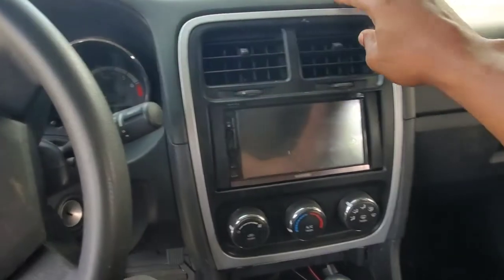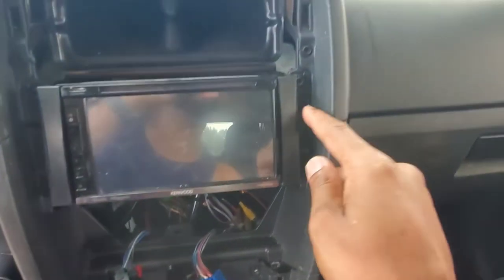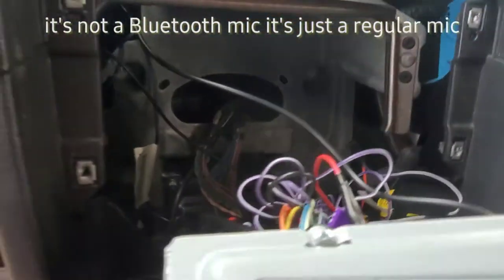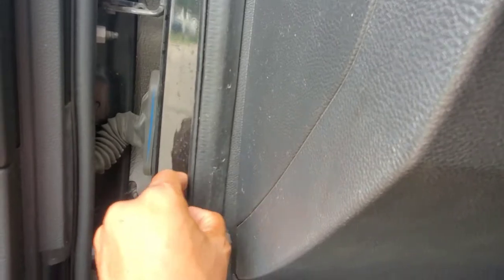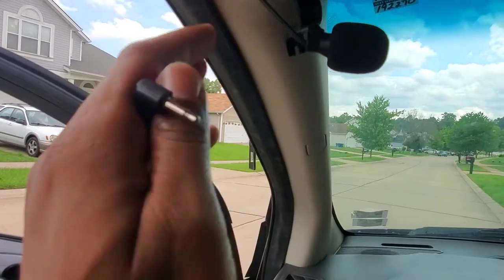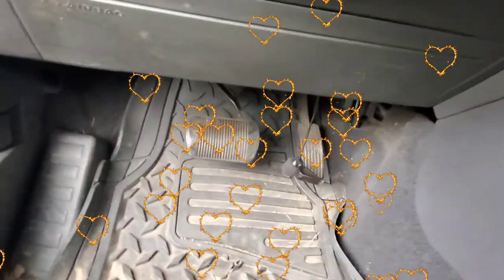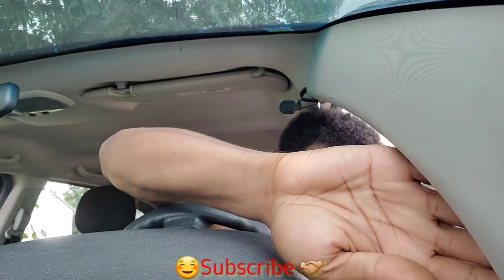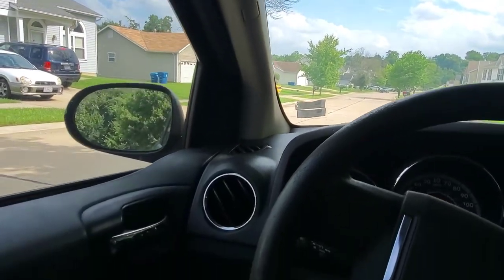How to install a mic for aftermarket stereo (easy)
In this video I'm going to show you how to install mic for your car stereo